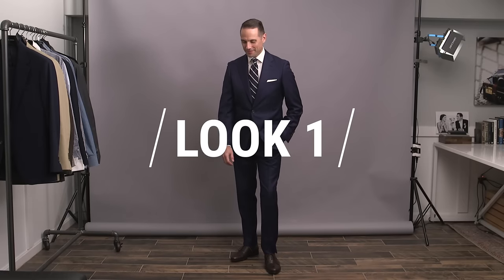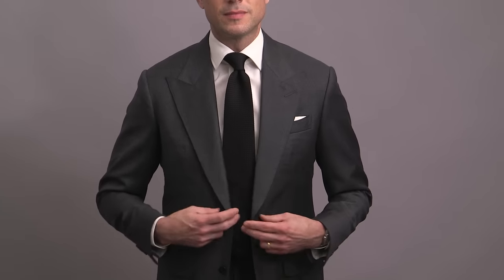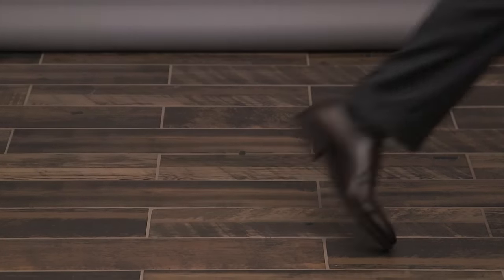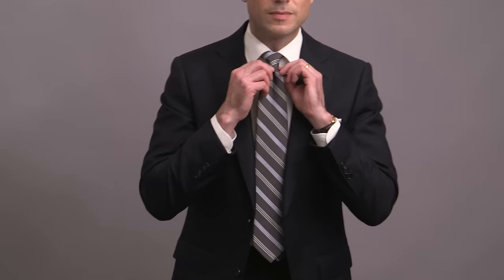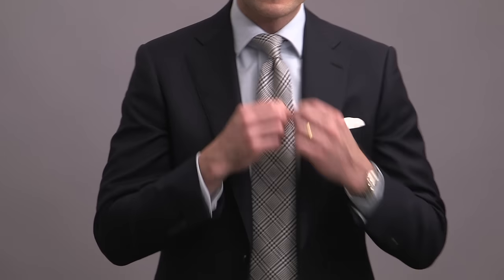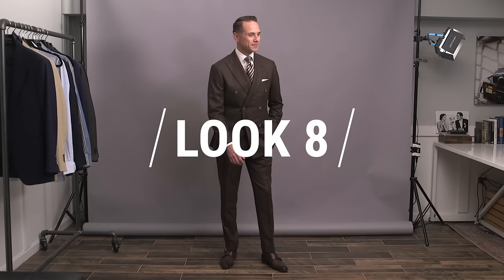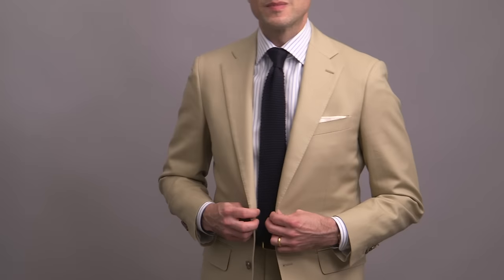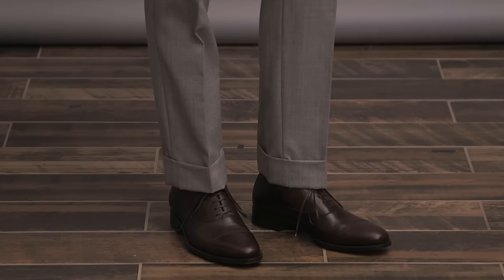10 Wedding Suit Groom Outfit Ideas | Best Wedding Suits for Groom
Getting married and want to wear a suit? Here are 10 different groom outfit ideas and where to buy the best wedding suits for groom.

0:00 - 1. Royal Blue Suit
0:40 - 2. Medium Grey Suit (Black Tie)
1:21 - 3. Medium Grey Suit (Burgundy Tie)
1:58 - 4. Dark Navy Blue Suit (Formal)
2:38 - 5. Dark Navy Blue Suit (Semi-Formal)
3:16 - 6. Dark Navy Blue Suit (Cocktail Attire)
3:58 - 7. Navy Double-Breasted Suit
4:40 - 8. Brown Double-Breasted Suit
5:18 - 9. Khaki Cotton Suit
5:57 - 10. Light Grey Fresco Suit